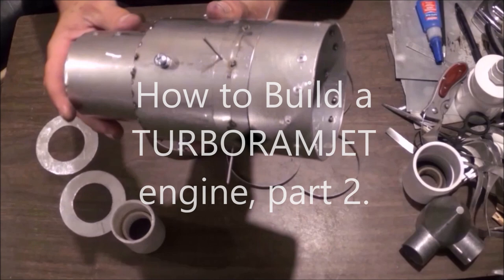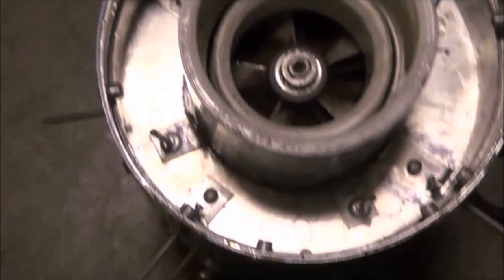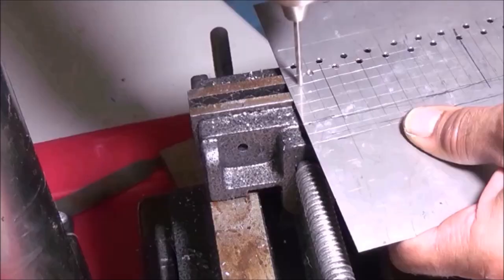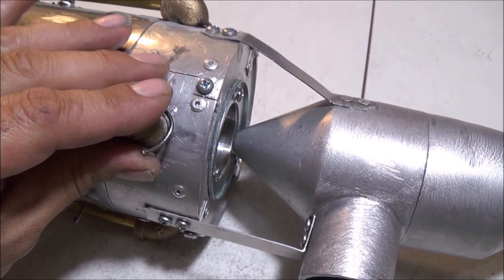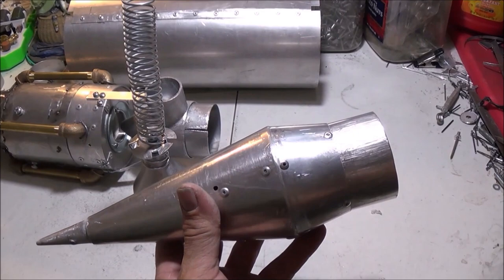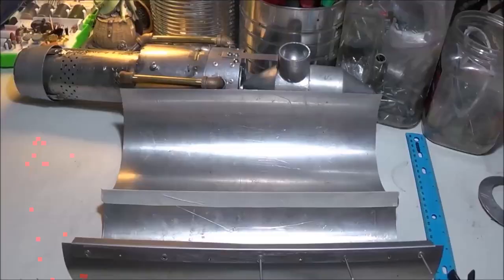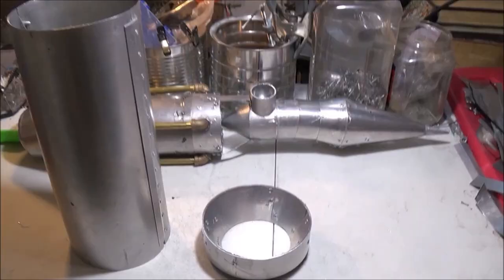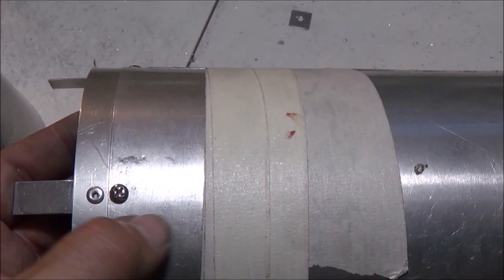Build a SR-71 Black Bird's TURBORAMJET engine, Part 2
How to build your own Turboramjet engine from the ground up, this is the same engine that is found in the SR-71 Black Bird. This engine uses a two stage compressor system similar to the Rolls Royce Dart engine to power the main combustion chamber, the afterburner and the ramjet sections of the engine. The full length film is not in HD so I am providing these HD versions of the film for builders that may want more detail in the film.